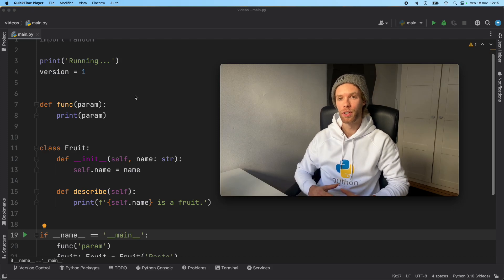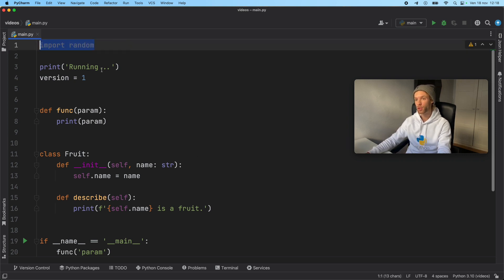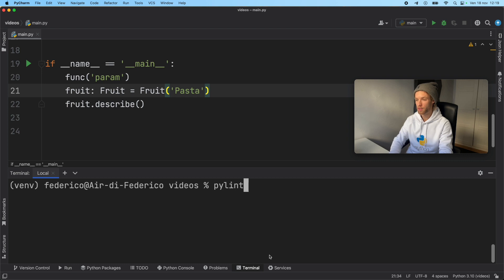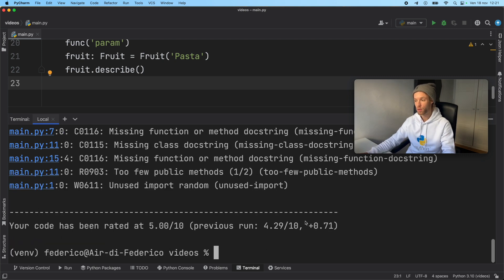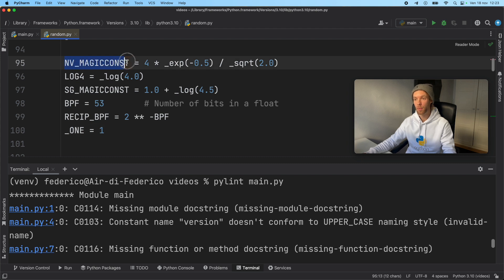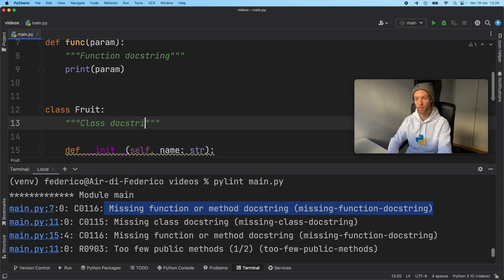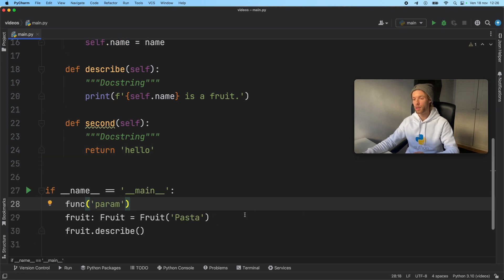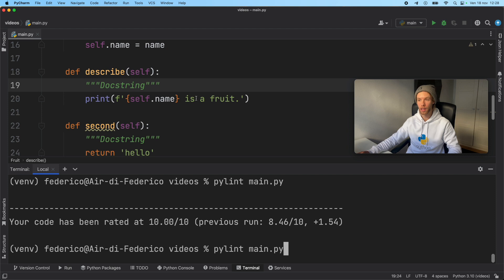Use THIS Technique For CLEANER Python Code (Ft. Pylint)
Sometimes we accidentally don't follow a convention, and sometimes we make some code mistakes that our code editors won't catch. That's where a linter can be of huge assistance!